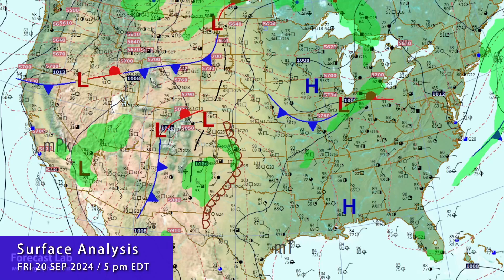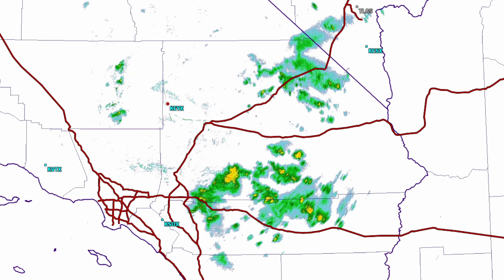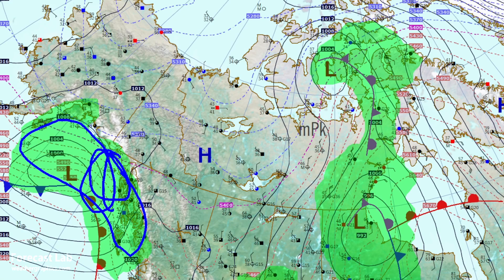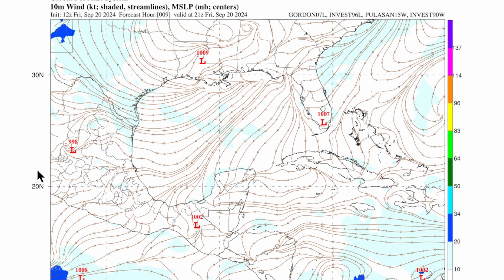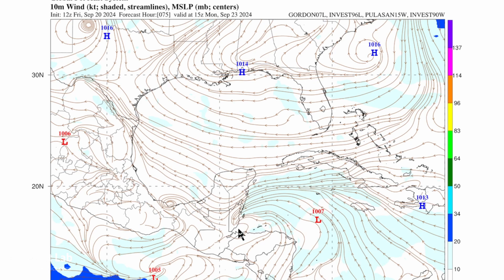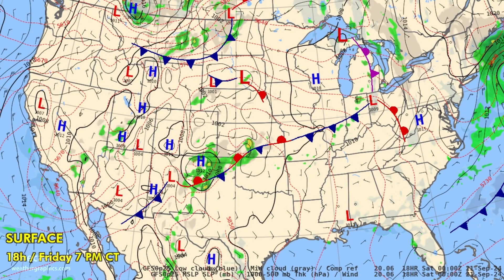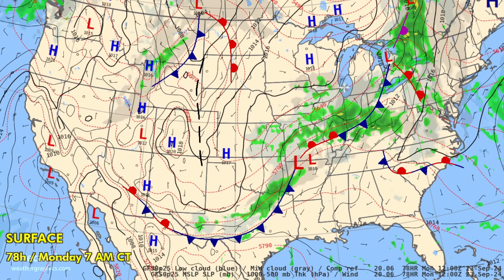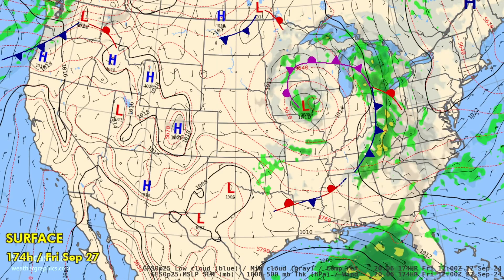Fri 9/20/24 - US weather | Gulf hurricane prospects | Much colder for the Great Plains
Tim Vasquez is a former Air Weather Service meteorologist.

0:04 Fall equinox
0:28 Surface analysis -- Southwest
2:52 Surface analysis cont'd
4:08 Alaska / Canada
4:59 Atmospheric river watch
5:45 Upper level
7:23 Tropical outlook
9:24 Surface forecast
13:55 Closing